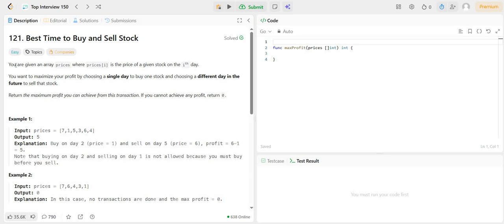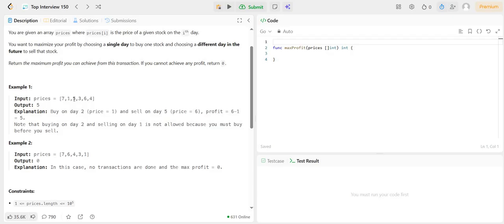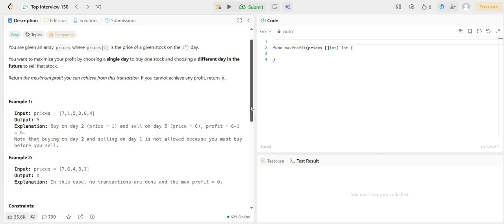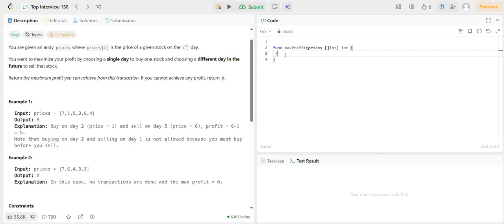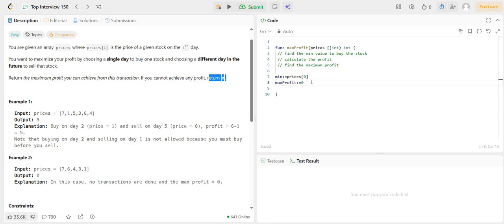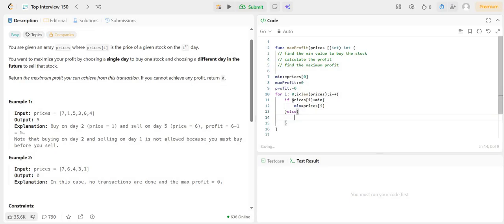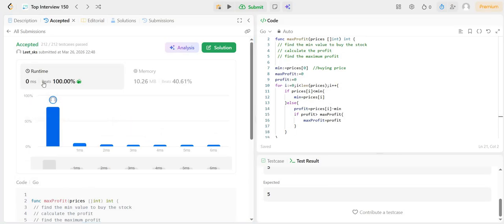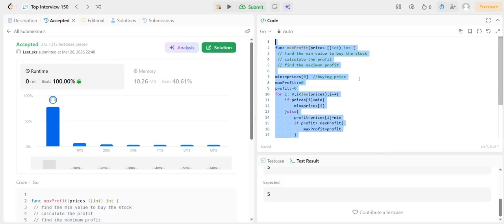LeetCode 121: Best Time to Buy and Sell Stock | O(n) Solution | Java + Go | Greedy Algorithm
In this video we solve the classic interview problem using an optimal O(n) greedy algorithm.

Topics covered:
• Brute Force Approach
• Optimized Greedy Solution (greedy approach)
• Java Implementation
• Golang Implementation